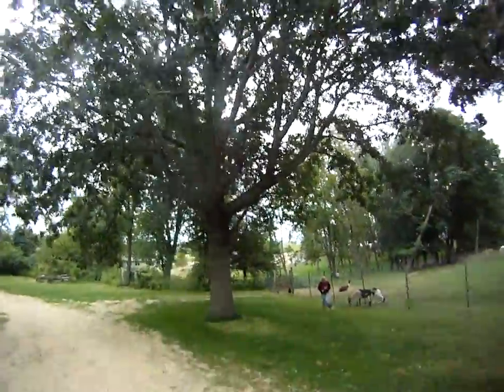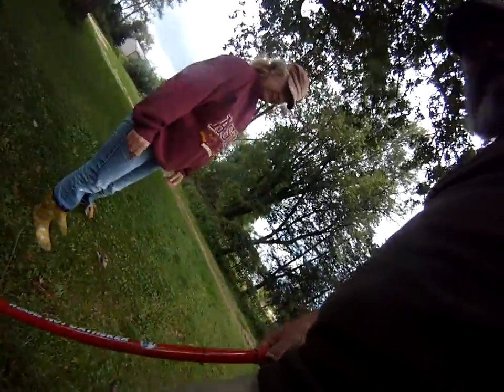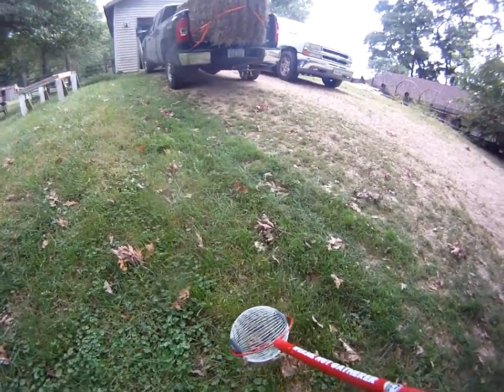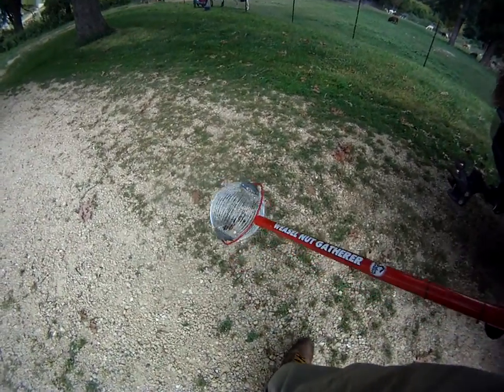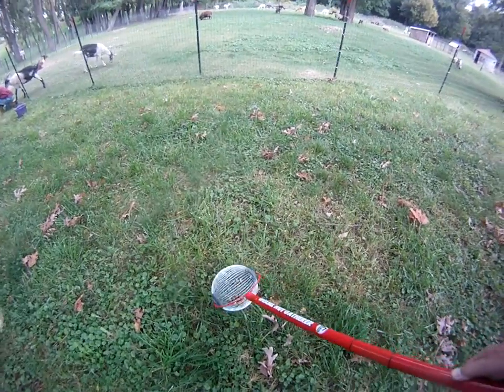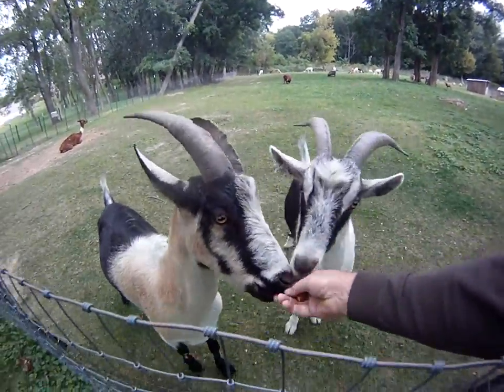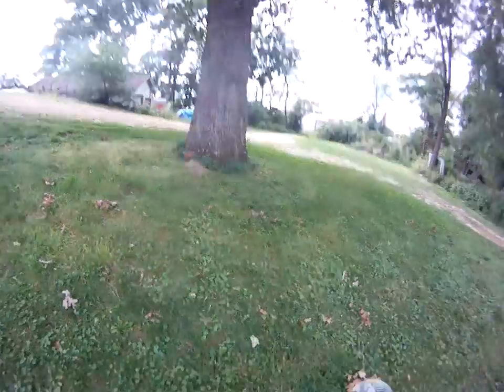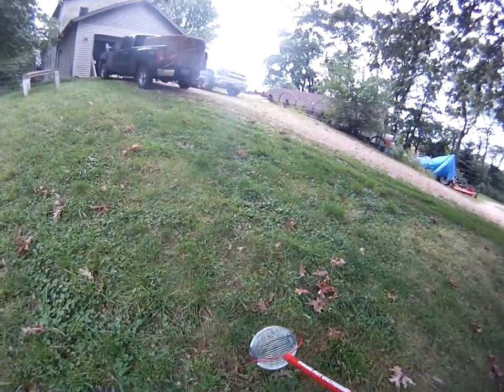Weasel Nut Gatherer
Weasel Nut Gatherer; yes folks you can't make this up.  Now with a replacement knee and another wanting to be replaced, the Weasel Nut Gatherer is an amazing little tool.  We've had it for months and I remembered it, so after making itself a hit with Rancher Mark, I thought it deserved a little screen time.  Acorns have never been so easy to gather before.